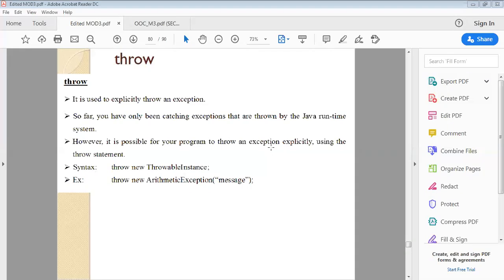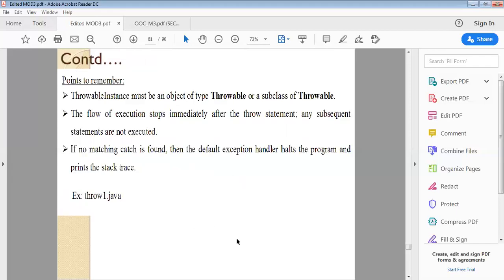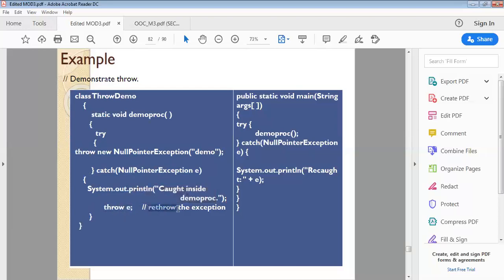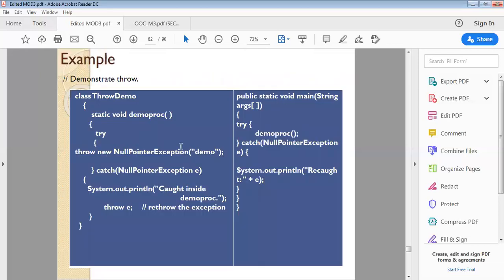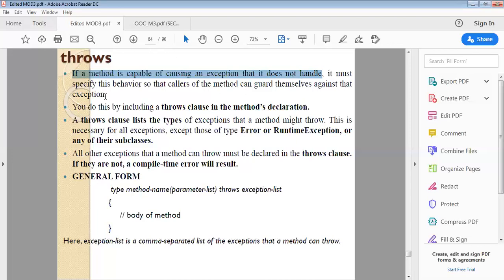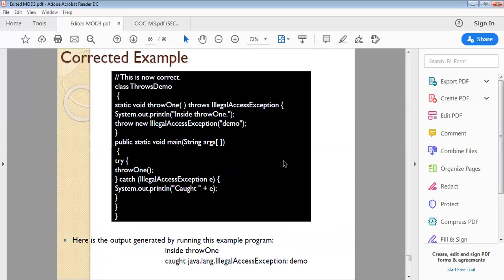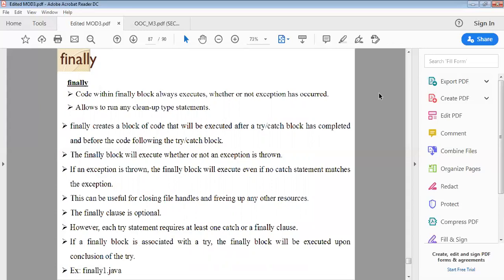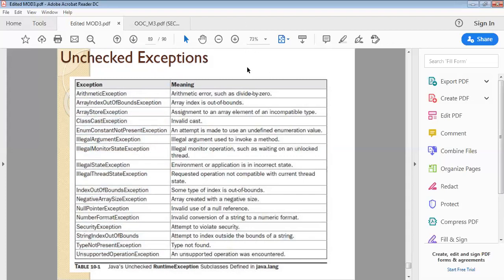OOC_Java_Module_3@Throw, Throws & Finally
This video consists of :
1.Throw
2.Throws Clause
3.Finally Clause
4.Java Bulit-in Exceptions: Checked and Unchecked Exceptions.